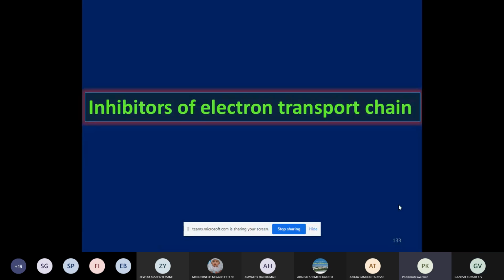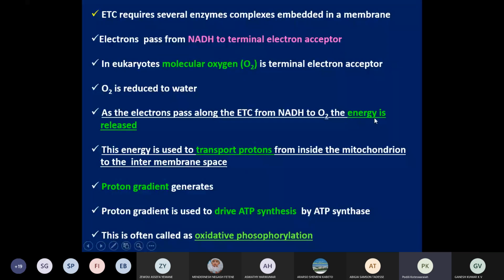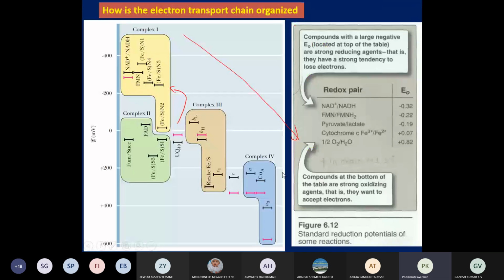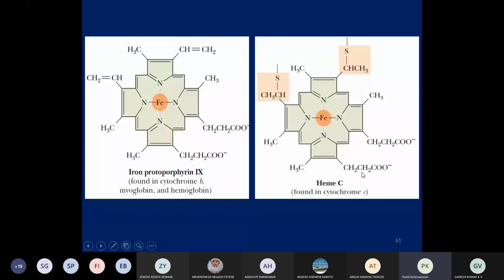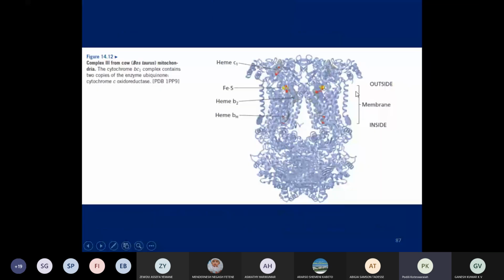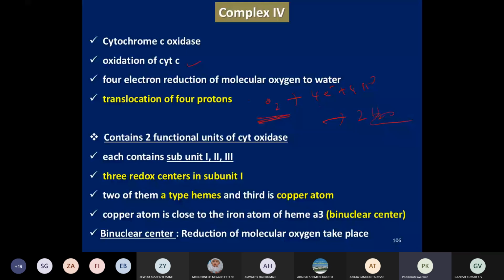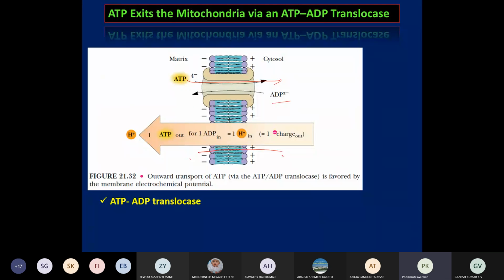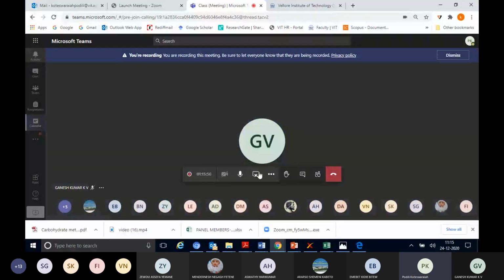Lecture_19) ETC-Electron Transport Chain || Biochemistry with VIT University class lecture